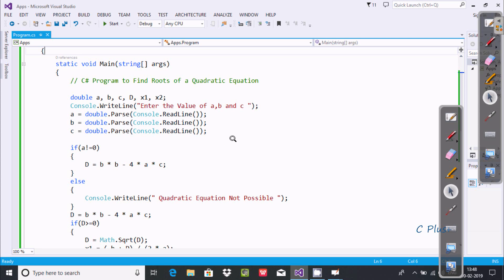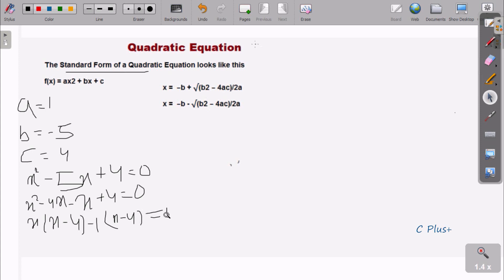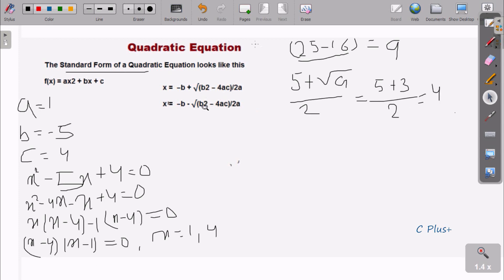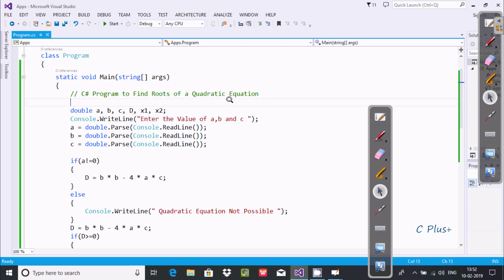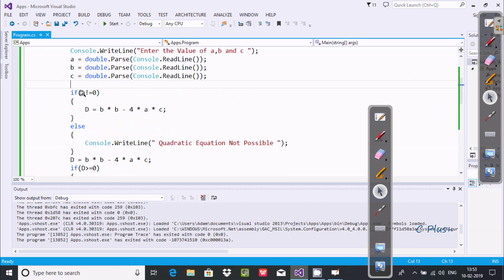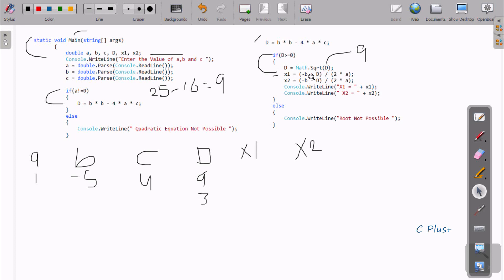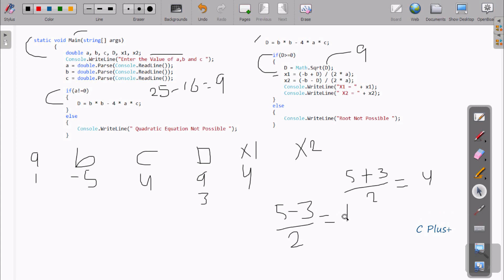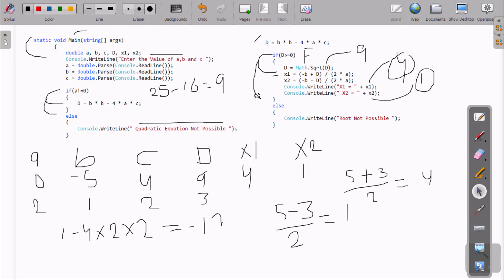Quadratic Equation in C#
program to generate quadratic equation in c#,
c# equation solver,
c# program to implement the find the roots by solving quadratic equation (- b +- √ b2 4ac 2a,
quadratic equation program in c#